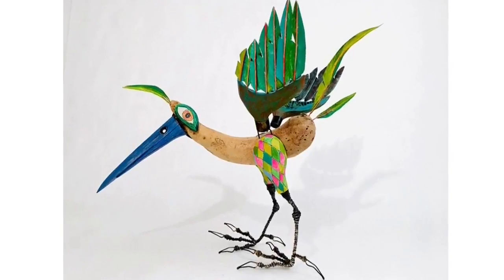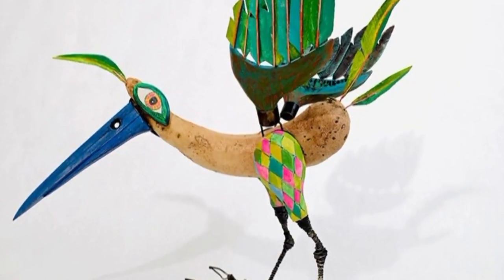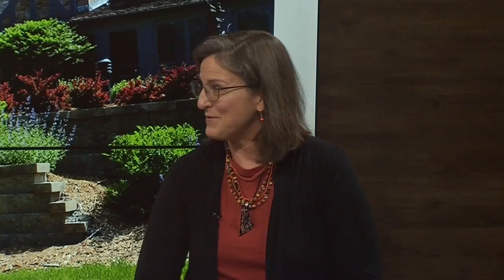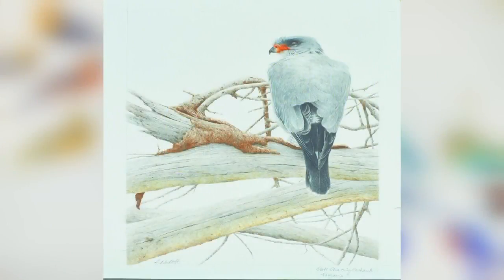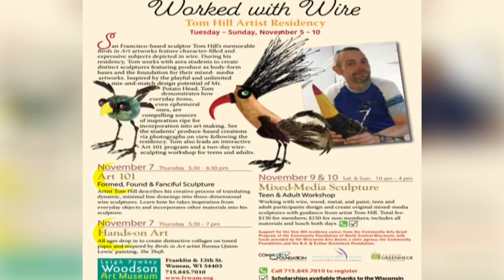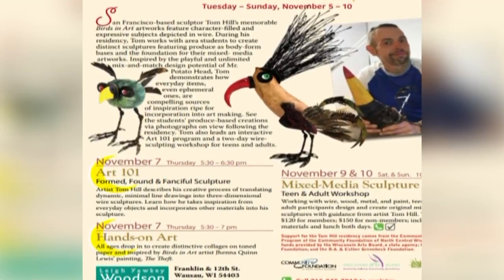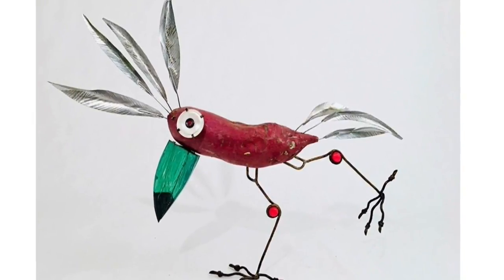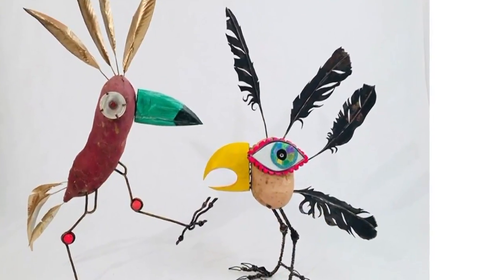Wake Up Amy Beck